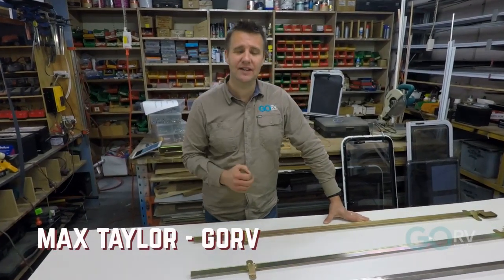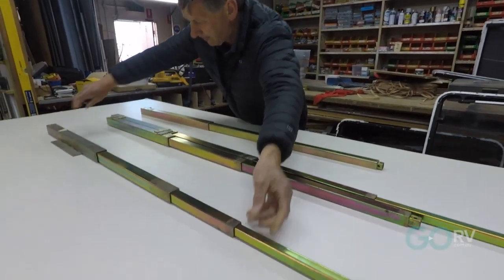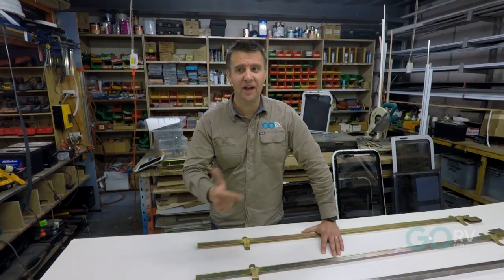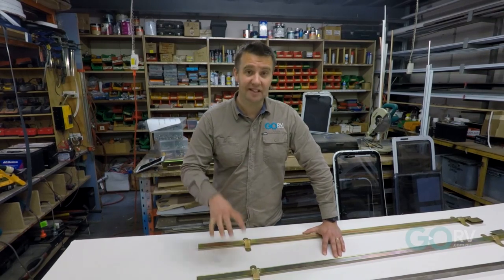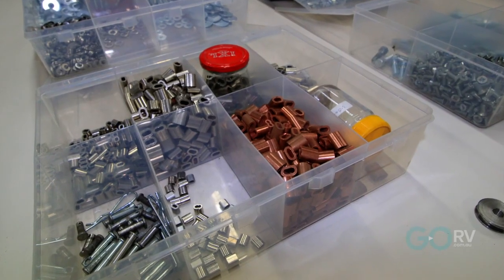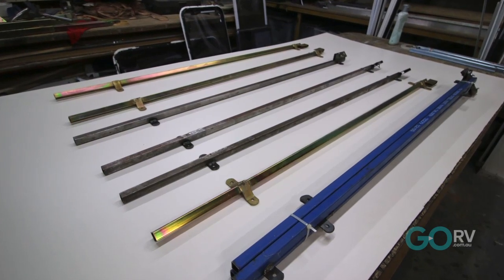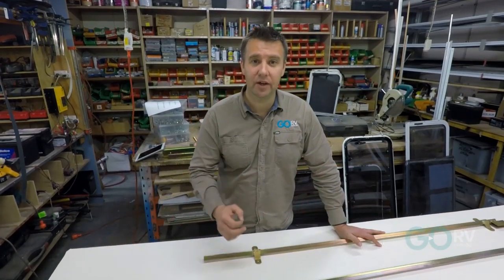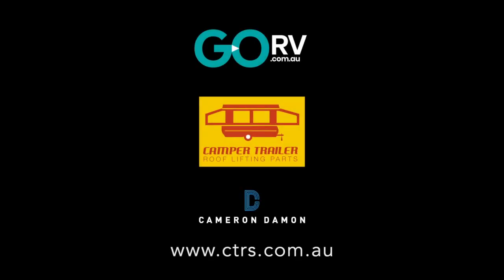New parts for old campers!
If you are restoring an old camper trailer, one of the problems you'll face is finding the parts you'll need for its roof lifting mechanism. Not any more, thanks to the RV Repair Centre. An extensive range of parts for old Jaycos, Millards, Franklins - you name it - is now available.